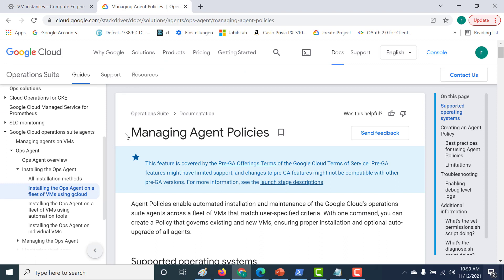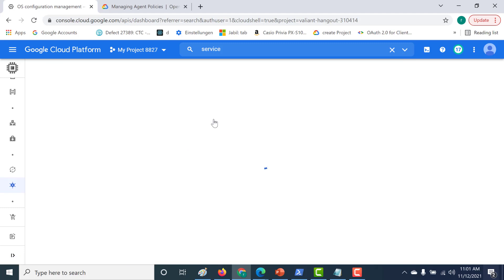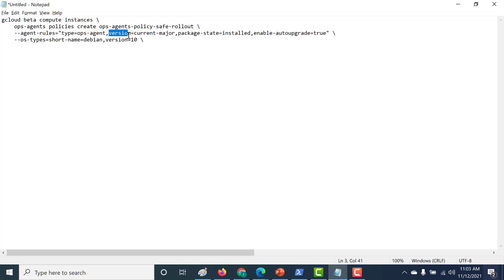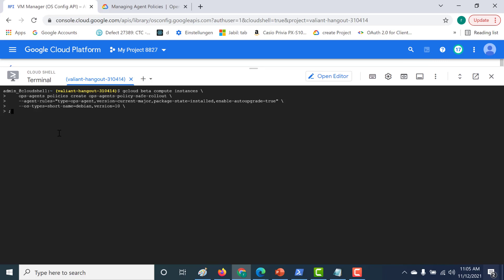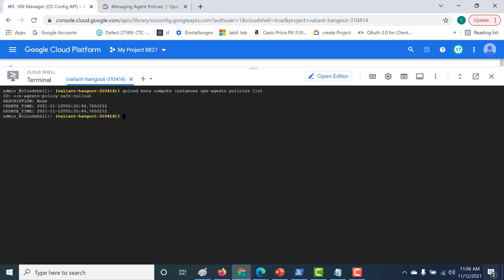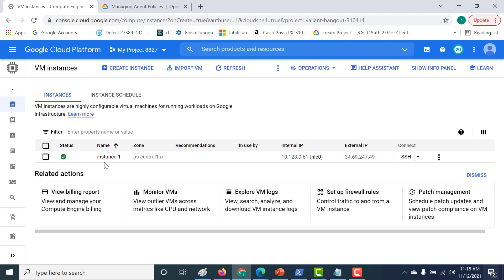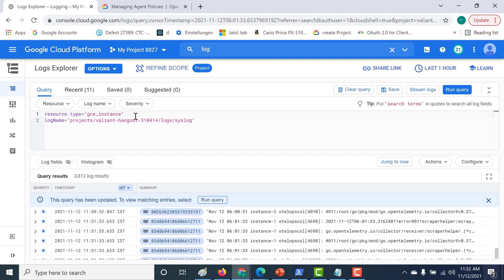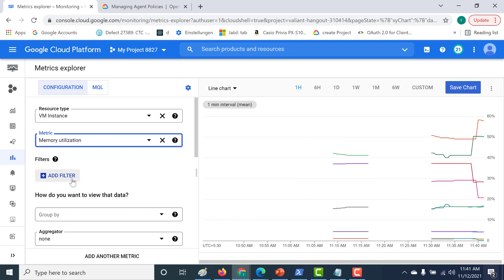Install Ops Agent using Policy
How to install opsagent for a single VM

G-Cloud Command to install opsagent

gcloud beta compute instances \
    ops-agents policies create ops-agents-policy-safe-rollout \
    --agent-rules="type=ops-agent,version=current-major,package-state=installed,enable-autoupgrade=true" \
    --os-types=short-name=debian,version=10 \